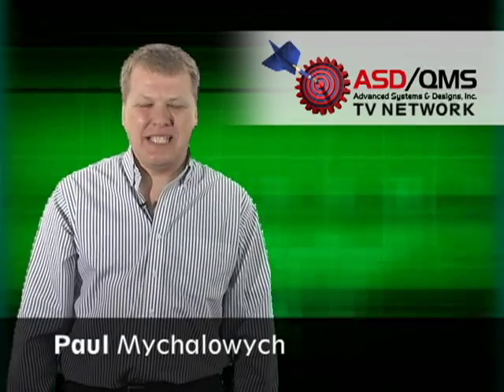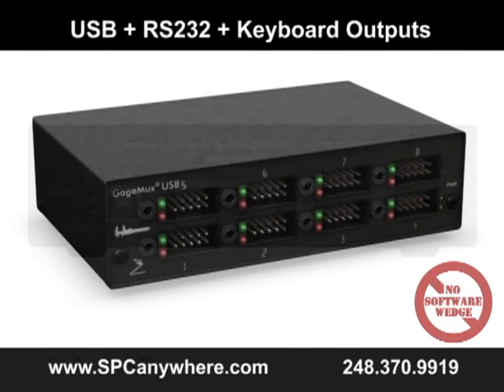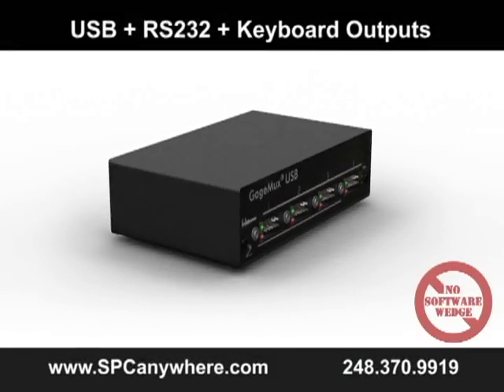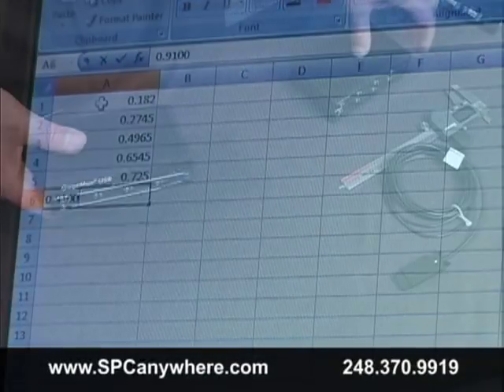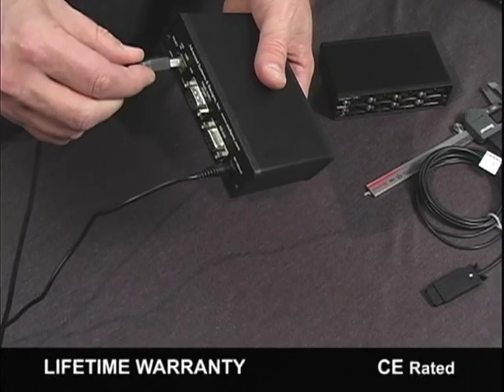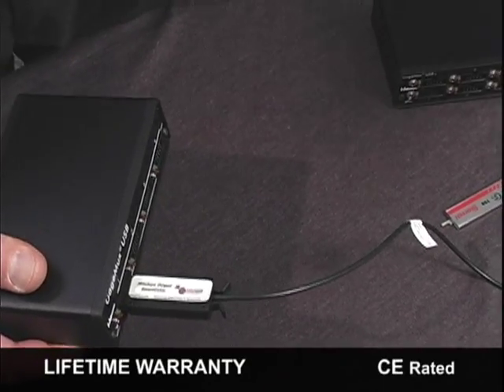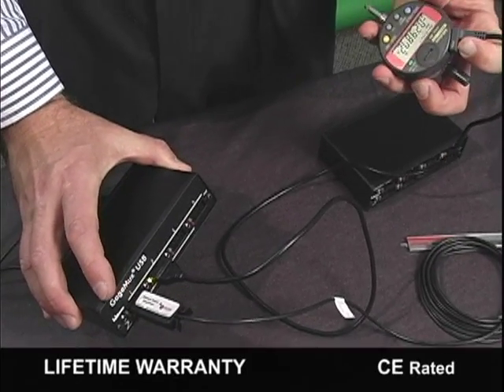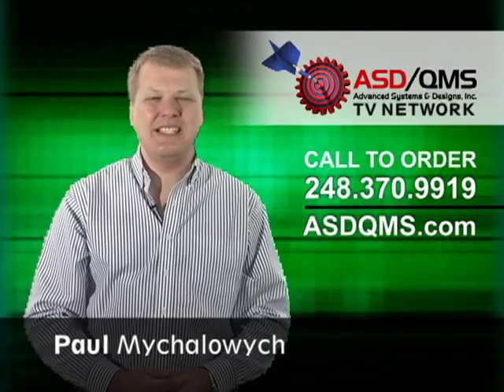GageMux USB+RS232+Keyboard Interface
ASDQMS GageMux USB supports RS232, USB and Keyboard output in one 4 or 8 port interface.  The GageMux can connect to any brand of gage including Mitutoyo, Mahr Federal, CDI (Chicago Dial Indicator), Ono Sokki, Chatillon, Fowler, Sylvac, Starrett, Ohaus, Toledo Mettler scales/balances, calipers, micrometers, indicators, height gages, force guages, and any RS232 instrument.  The Keyboard output requires no software wedges on the PC.  We offer a lifetime warranty and the product is patent pending.